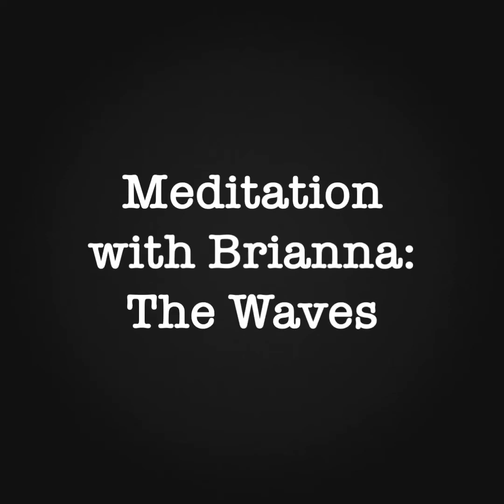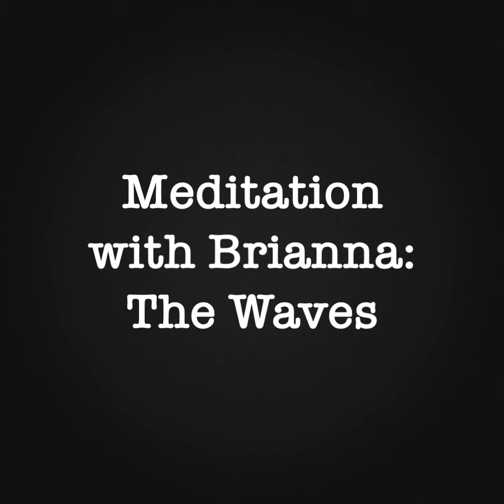Trip To The Ocean Meditation